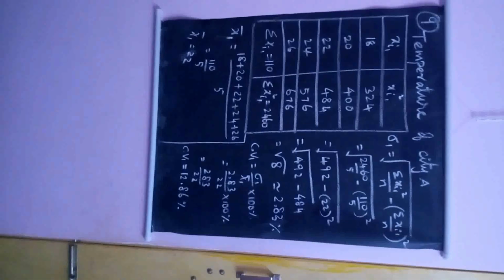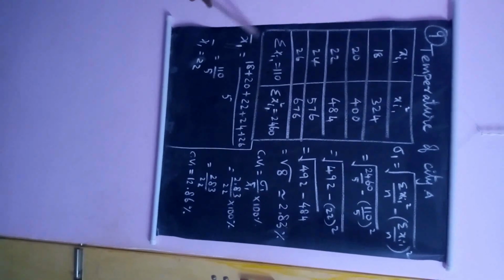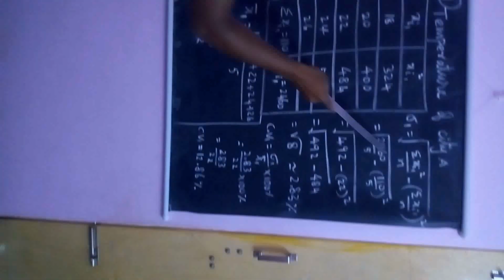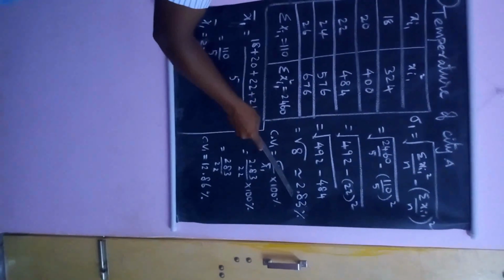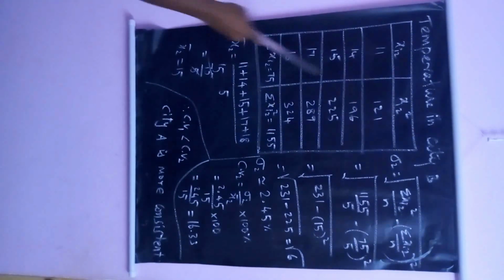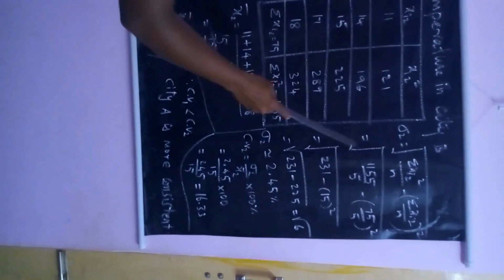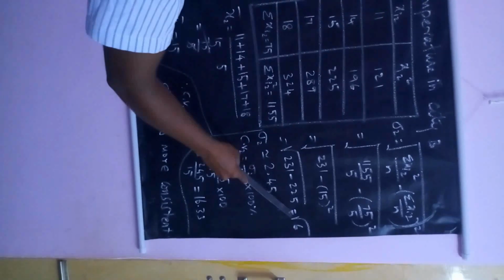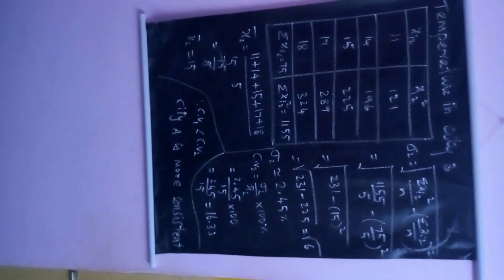Adhiyaman matric higher secondary school chapter-8 exercise 8.2 part-18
ColorVideoEffects